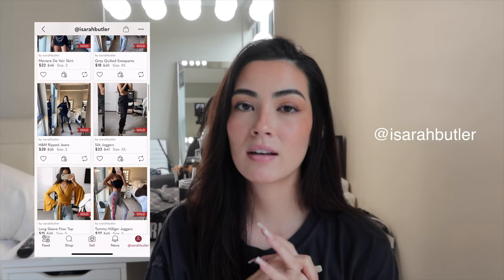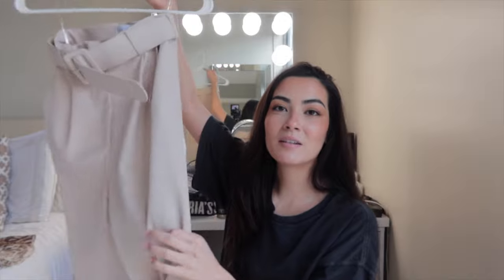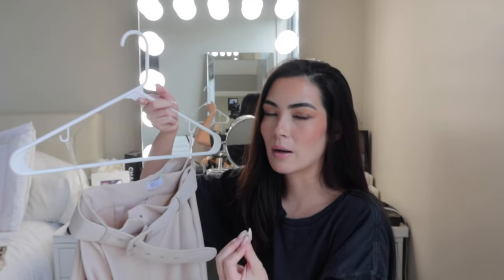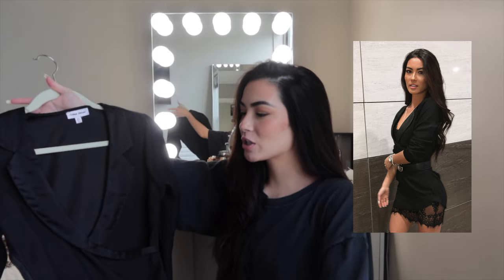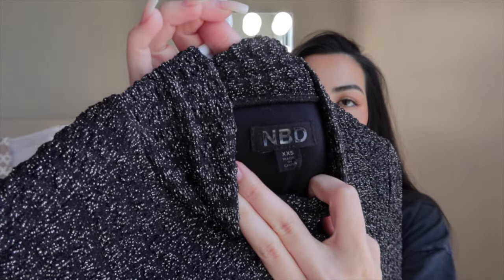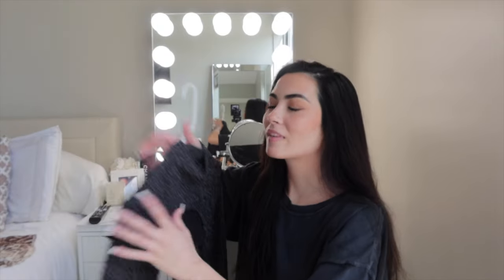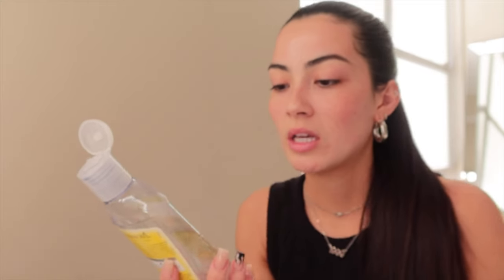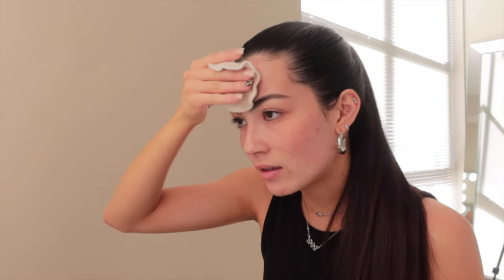getting my life together | skincare routine, closet clean out, and nails | Sarah Butler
I hope you all enjoyed this vlog of me getting my life together FINALLY! I got my nails done, cleaned out my closet, and did my skincare routine and I feel AMAZING now ✨

Products mentioned:
Bioderma Micellar Water
CeraVe Hydrating Facial Cleanser
Glam Glow Supermud Clearing Treatment Mask
Dickensons Witch Hazel Pore Perfecting Toner
The Ordinary Hyaluronic Acid Serum
The Ordinary Moisturizing Factors + HA
The Ordinary AHA 30% + BHA 2% Peeling Solution